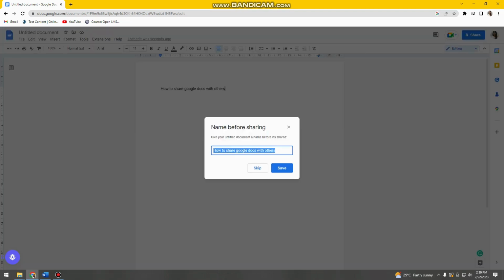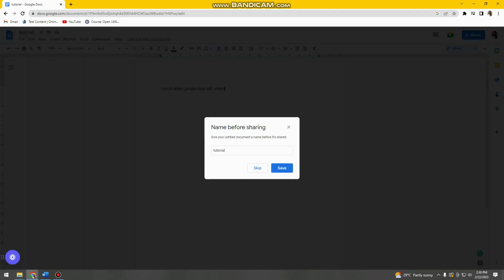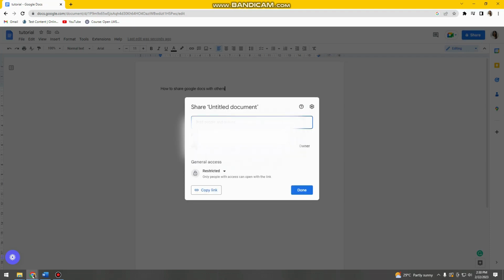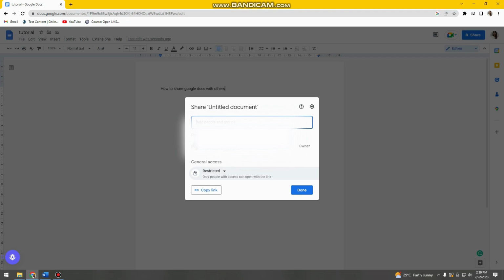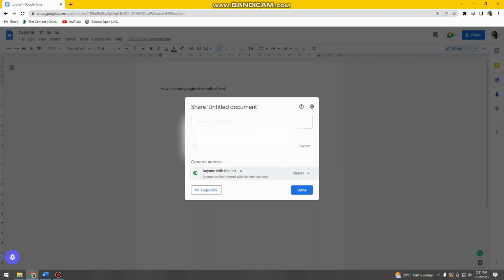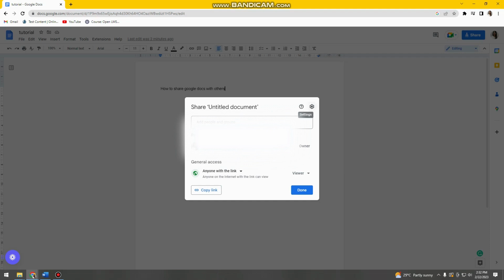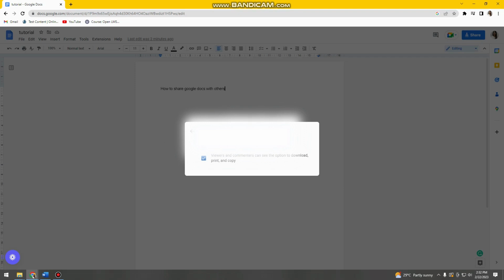How to Share Google Docs With Others (2023)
How to Share Google Docs With Others. Step by step instructions of how to share a document on google docs on your phone for Android and iOS operating systems with the google docs app new update in 2020. You can do this on Samsung Mobile, Apple iPhone, Nokia Mobiles, LG Phone's, Huawei Mobile's, ZTE Devices, Google Phones, Sony Device's & the TCL Device + PC Computer. Learn how to share a google docs with other people. 💭 Have a question about this tutorial?